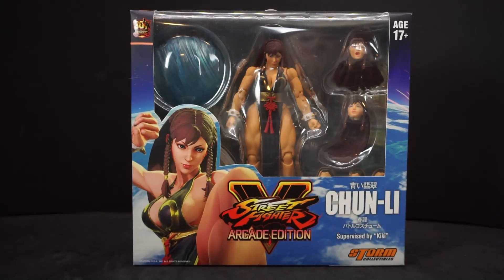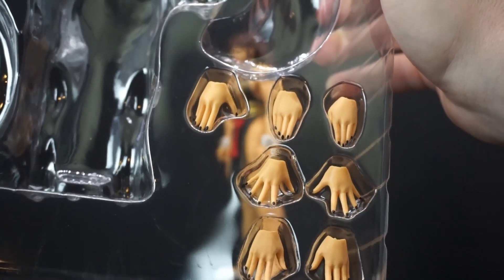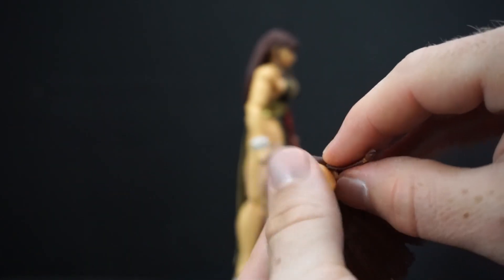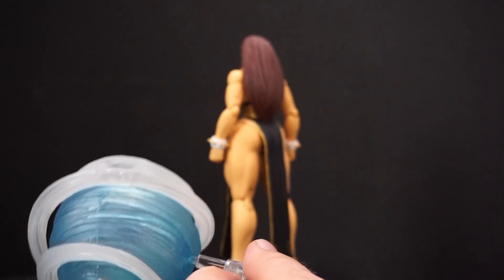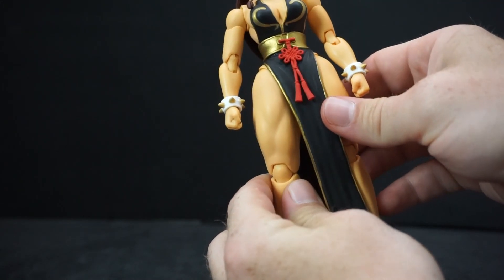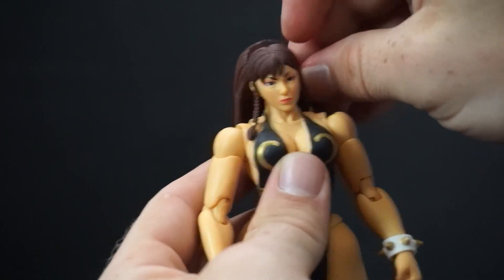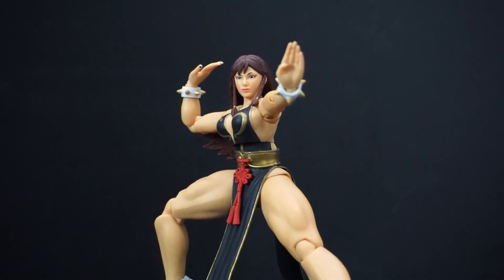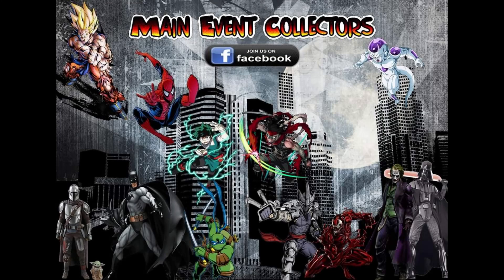Storm Collectibles Street Fighter V Arcade Edition CHUN-LI Review